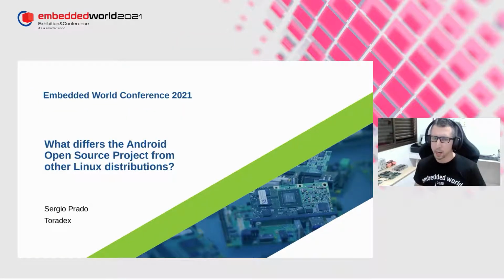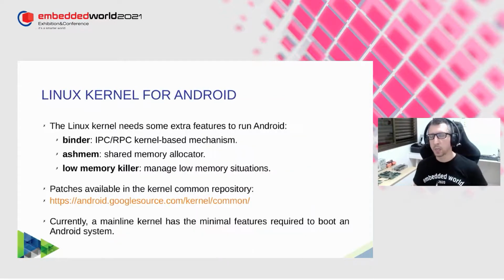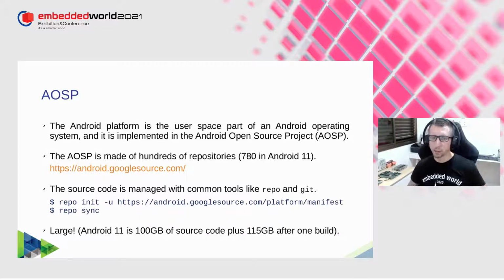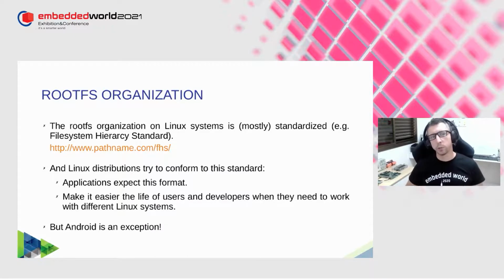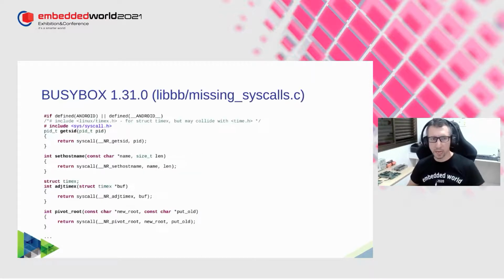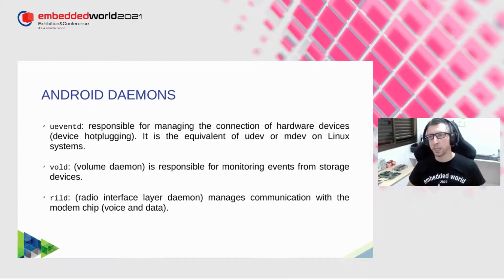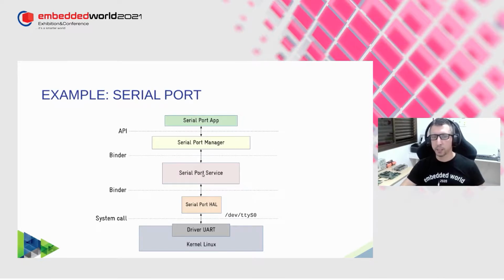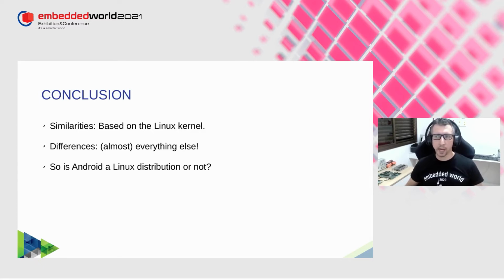What differs the Android Open Source Project from other Linux distributions?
Have you ever wondered what is running inside your Android device? Well, you know that you have a version of the Linux kernel there. But what about user-space? It is really a "different beast". If you log into an Android device, you won't find directories like /usr and /lib, or common init systems like systemd or sysvinit. X11, Wayland, dbus, glibc, the Android Open Source Project doesn't use any of that. For several reasons, Google decided to take the project in a different direction. What is the reason behind using bionic over glibc/uclibc/musl? Or Binder instead of D-Bus? In this presentation, let's have a deep look at the AOSP from the inside out and understand how this Linux-based operating system really works.